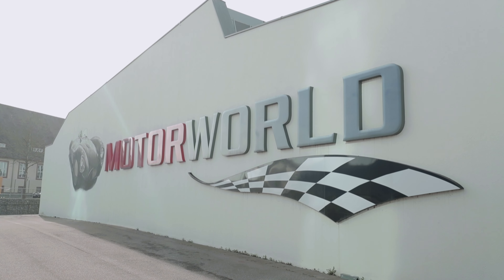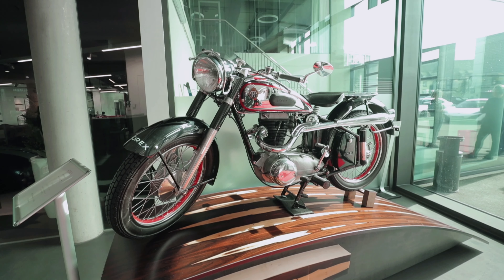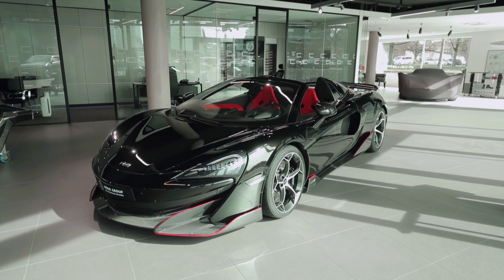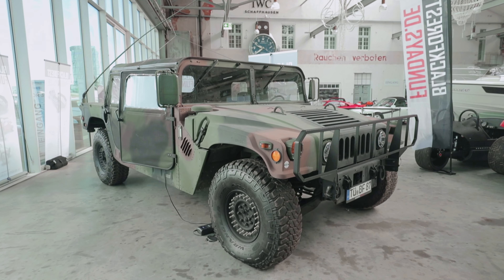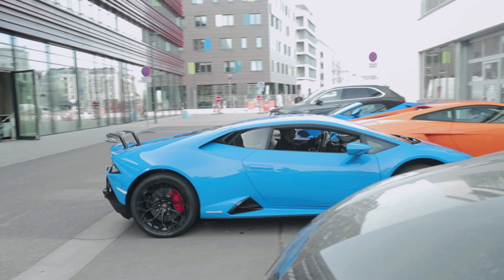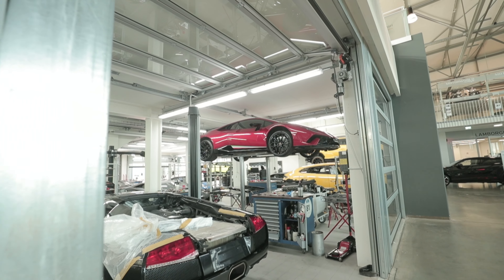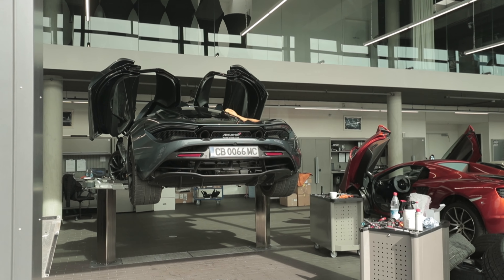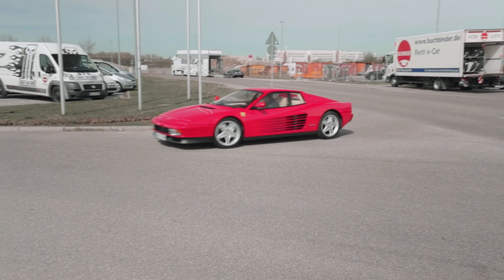EXPLORING GERMANY’S “MOTORWORLD” (SUPERCARS, CLASSICS, & MORE )